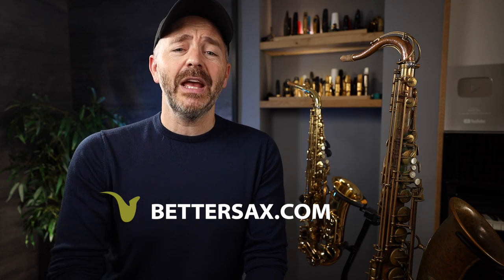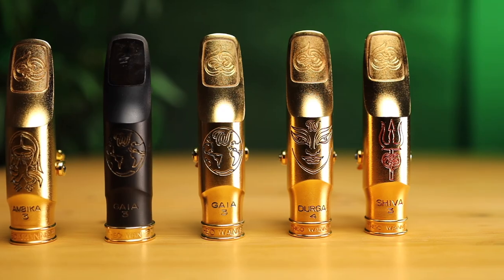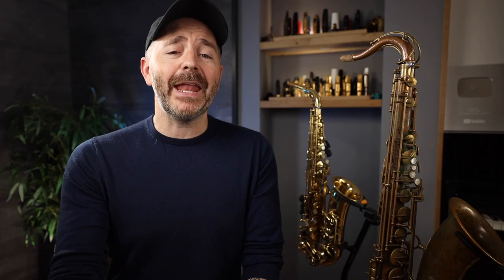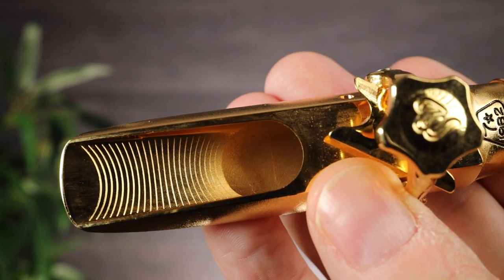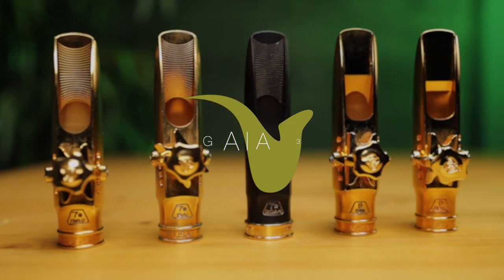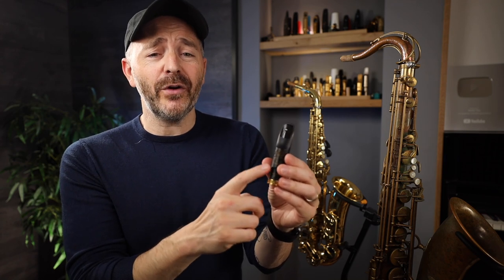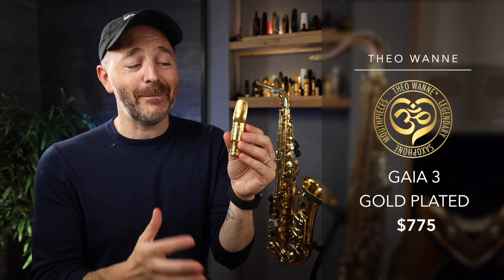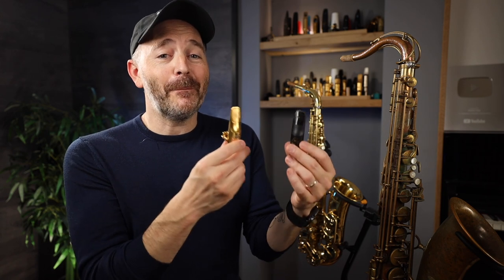Metal vs Hard Rubber Mouthpieces| Theo Wanne Tenor Saxophone Mouthpiece Review & Comparison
Jay Metcalf reviews and play tests 5 Theo Wanne Tenor Saxophone Mouthpieces.

*The Contest mentioned in this video has ended.

00:00 Intro
01:35 AMBIKA play-test 1
02:41 AMBIKA ballad
04:53 GAIA HR play-test 1
05:38 GAIA METAL play-test 1
06:52 GAIA HR ballad
07:39 GAIA METAL ballad
09:36 DURGA play-test 1
10:24 DURGA ballad
11:57 SHIVA play-test 1
12:54 SHIVA ballad
13:38 Mouthpiece buying advice
14:55 Giveaway Contest Details